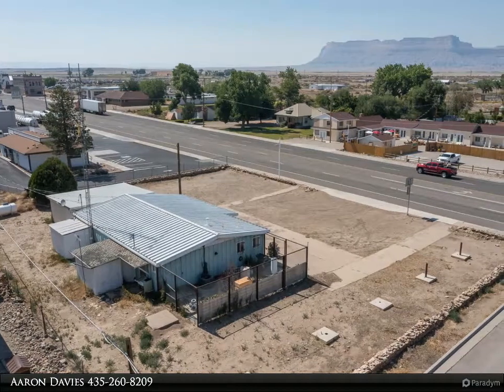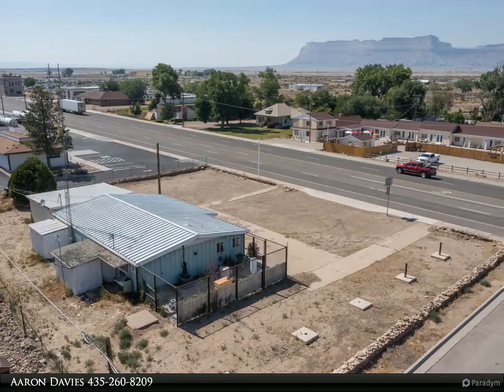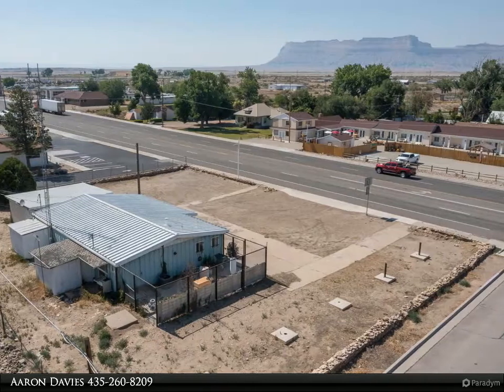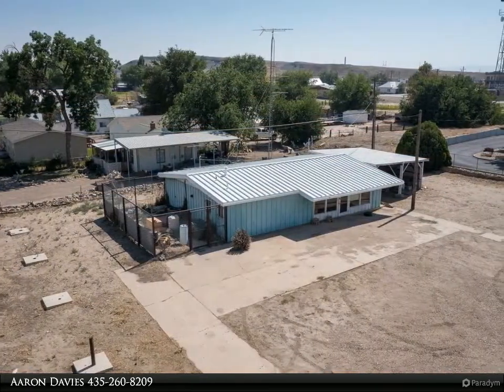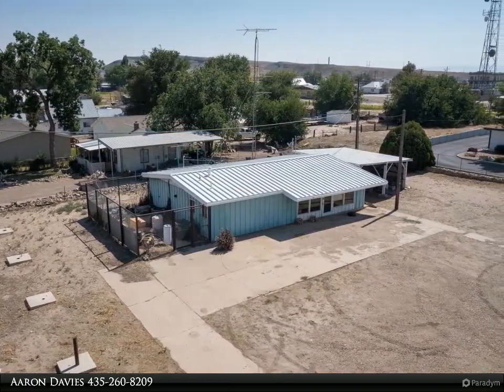Anasazi Realty, Inc. - 15 W MAIN ST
Please enjoy this property video created by Anasazi Realty, Inc.

Corner lot on Main Street in downtown Green River. This building has been used for a range of commercial purposes. There are four large rooms in addition to a full kitchen, bathroom and shower room with central air. Washer and dryer are included. Two car carport as well as storage rooms around the building. 120/240 V 3 phase electric.

Aaron Davies
Anasazi Realty, Inc.